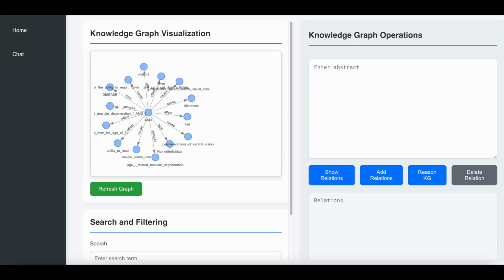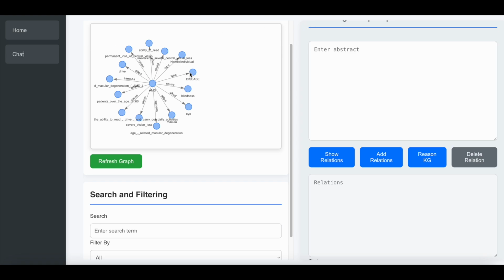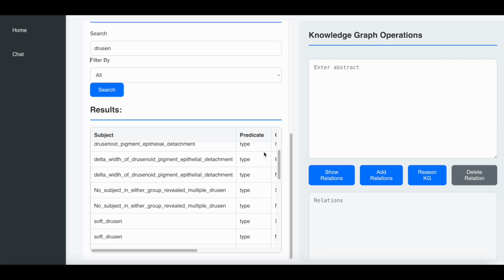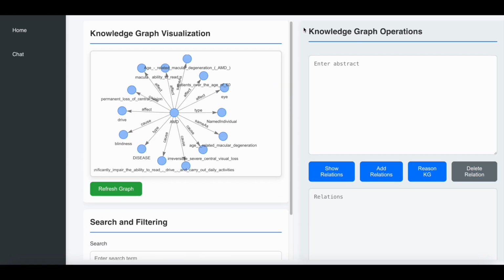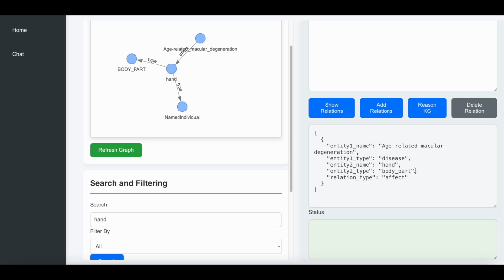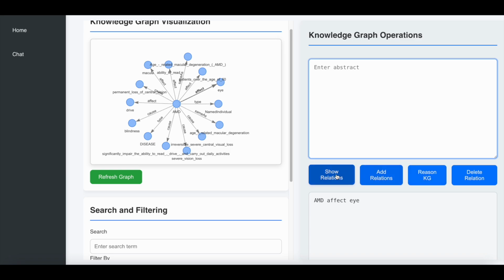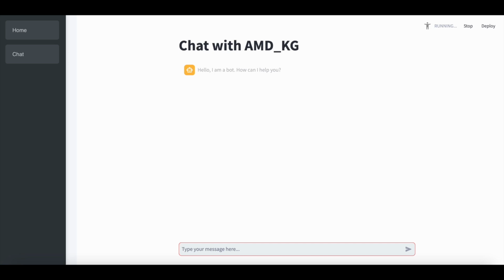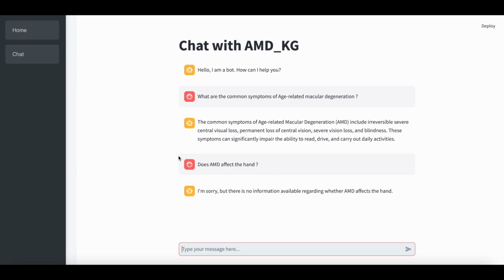AI Meets Knowledge Graphs: Transforming the Way We Understand and Analyze Data